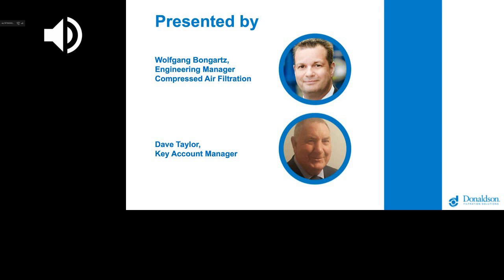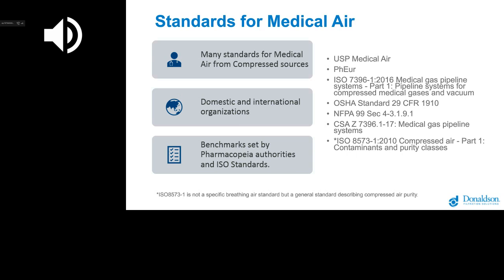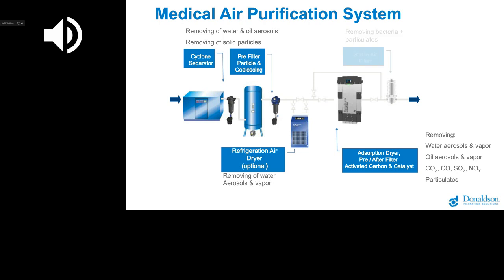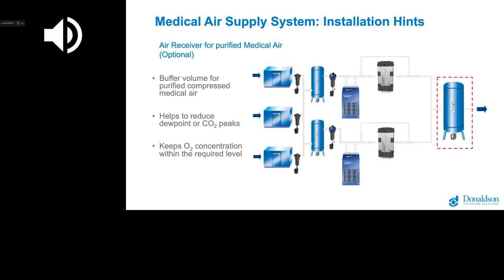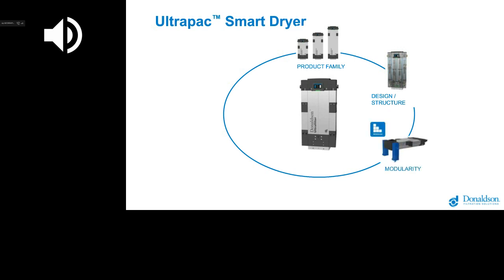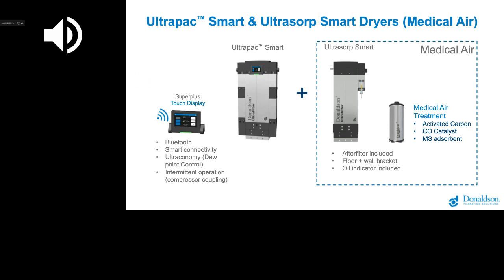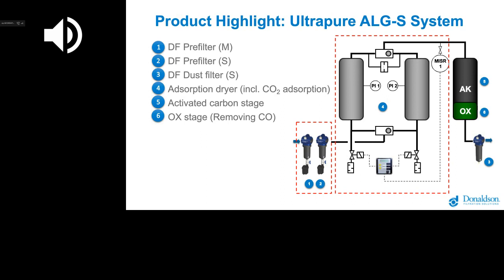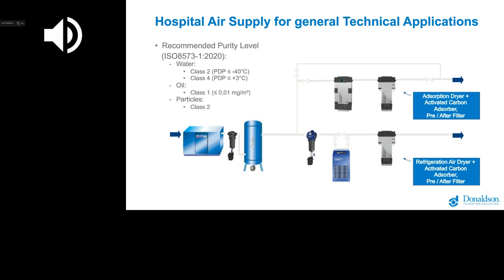Medical Air Supply for Technical Applications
Selecting the best filtration and purification method for breathing air as well as for surgical tools and instruments